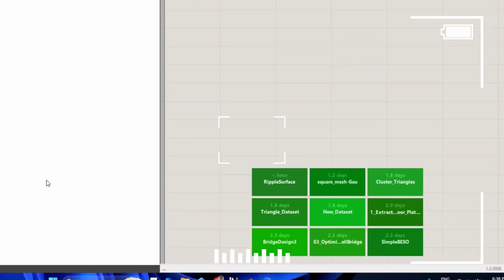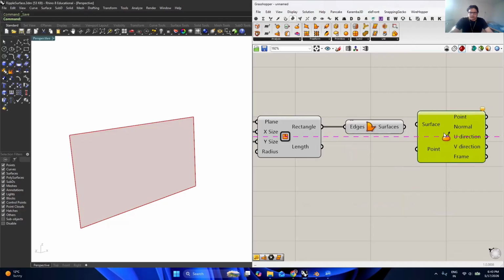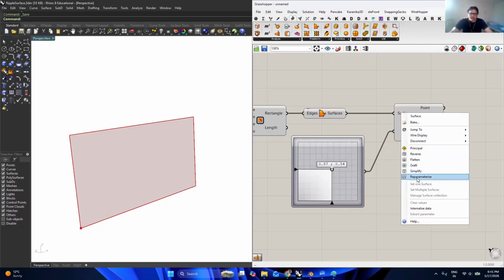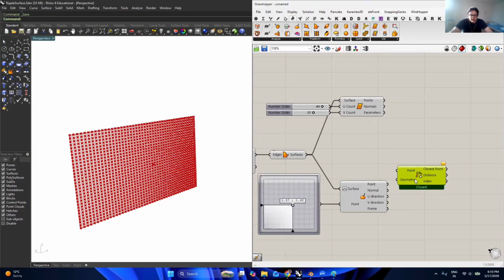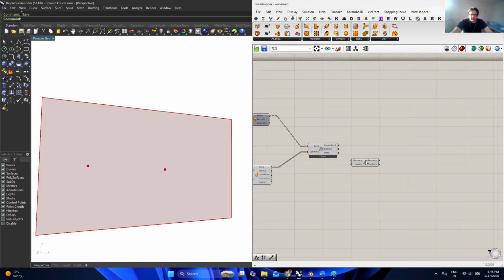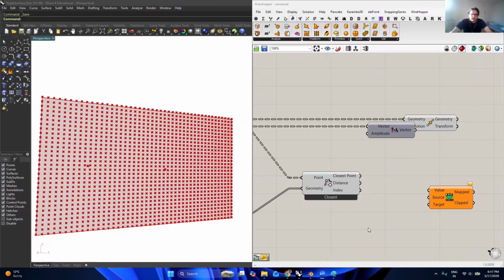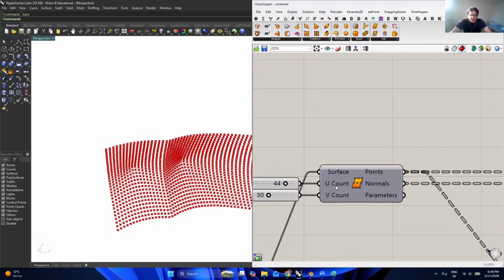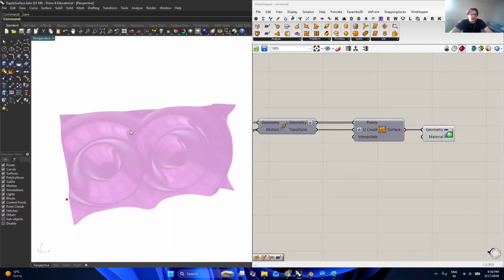Grasshopper Tutorial: How to Build a Ripple Surface in Grasshopper (Step-by-Step)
Want to master parametric modeling?
 In this tutorial, we’re breaking down how to create a stunning, dynamic ripple surface using Grasshopper. Whether you are a architecture student looking to elevate your portfolio or a designing student diving into computational workflows, mastering Grasshopper is a massive game-changer for your career.

Stop guessing and start creating. Aerie Academy has just launched an exclusive Computational Design Course specifically built to make you 100% job-ready. Learn industry-standard workflows from a mentor with 6+ years of hands-on experience.

(ps: we've kept very limited seats and an 80% of discount for a few student)

🔗 Secure your spot today and stand out from the crowd

🏆 About Aerie Academy

At Aerie Academy, we focus on serious results, not just content.
With AIR 1 in GATE 2026 and a strong student success ratio, we are building a system that actually works.

If you want structured guidance for GATE 2027, check the link below and take the first step.

Use Organization code: bvuae

Start smart. Start early. Stay ahead.

Grasshopper tutorial, Ripple surface Grasshopper, Computational design course, Parametric architecture, Generative design, Rhino Grasshopper engineering, Design portfolio tips, Aerie Academy, Learn computational design.